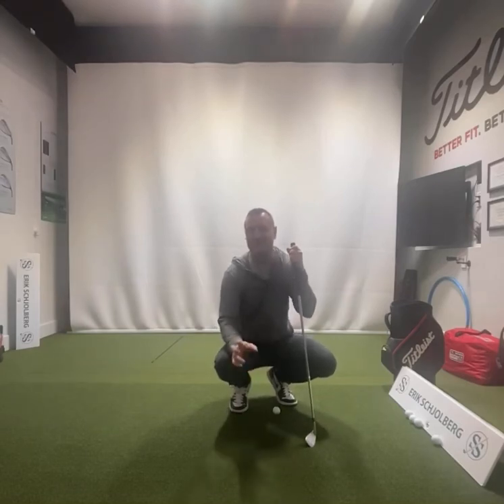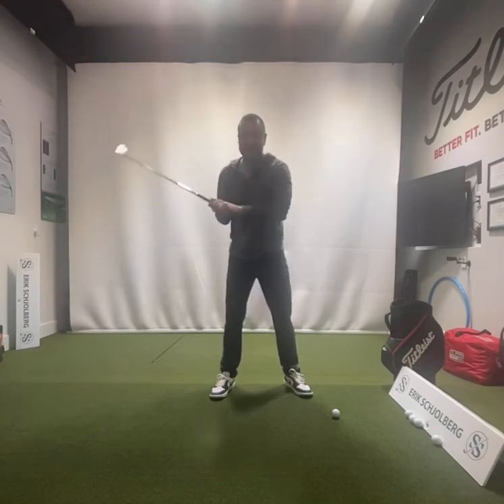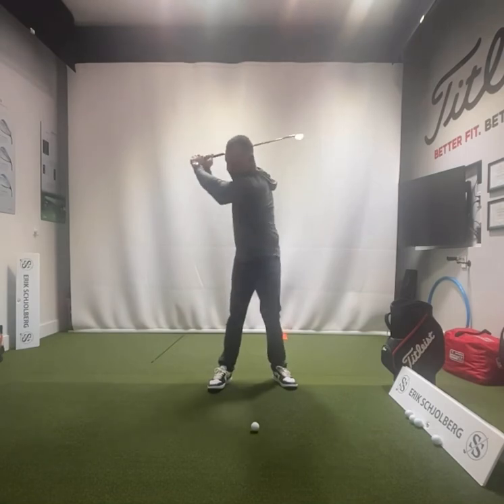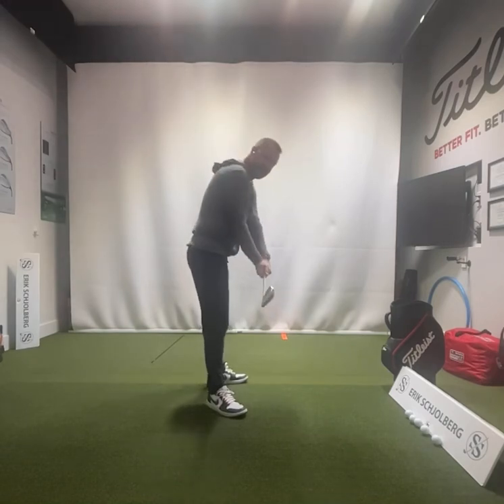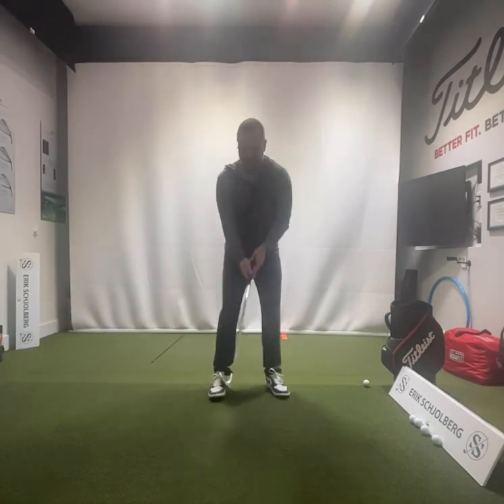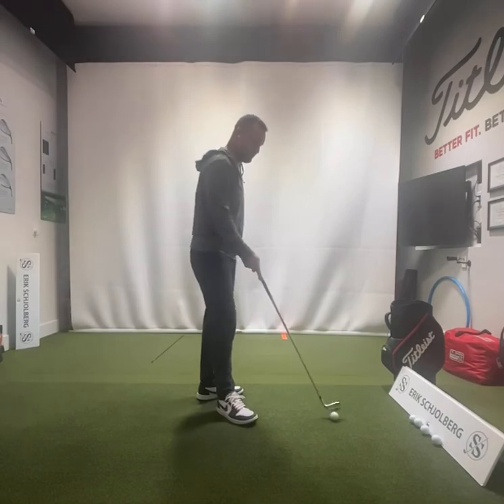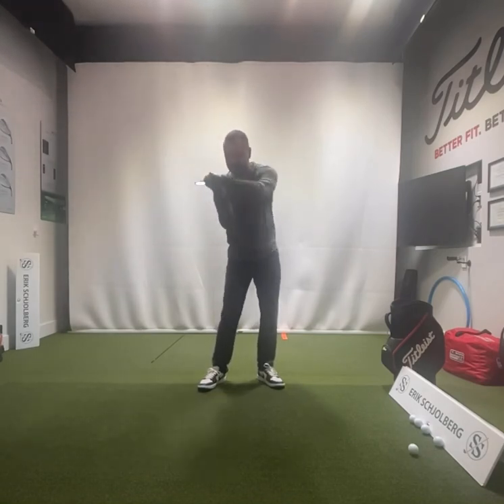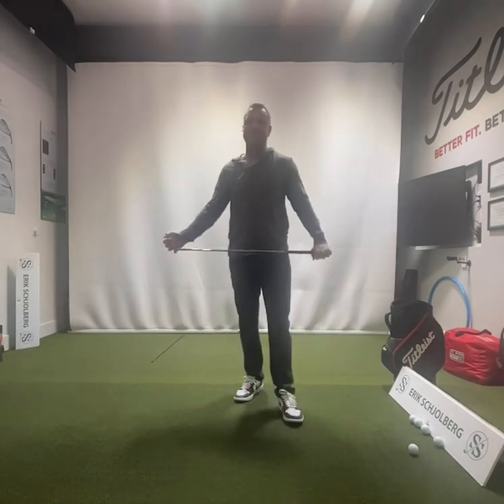Goodbye Casting (Part 3) Hello Shaft Lean || Casting Series - Trail Hand Role | EJS Golf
Welcome to Part 3 of this series that is hell bent on getting you not to cast the golf club anymore.  I want you to realize the distance and accuracy you deserve.  I will focus on some mental thoughts and a couple new drills to gain some new feels.

With my renowned coaching methods you will on need 15 MINUTES a day to completely change your golf swing and your golf game.

Voted #1 Golf Coach in Scottsdale, Arizona -
Tired of getting worse after a golf lesson and told you need to go away and practice? Visit me in Scottsdale or join me online to only get better.

Thank you for being a part of the growing army of golfers here at EJS Golf!